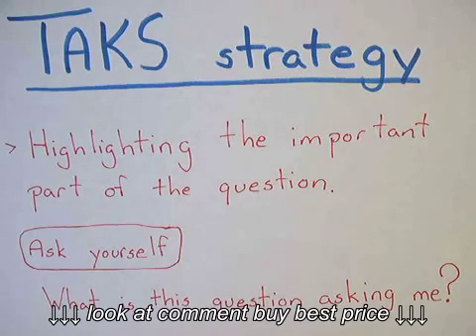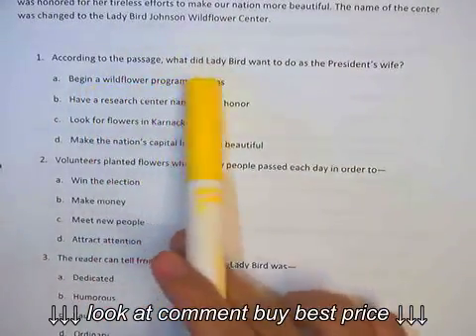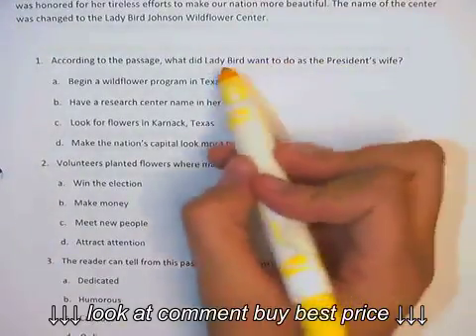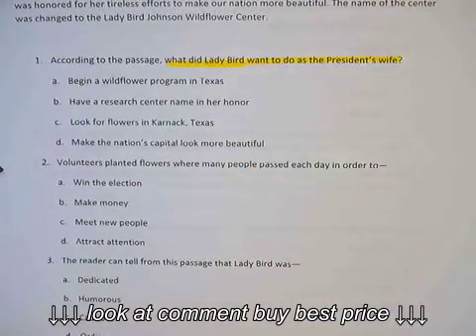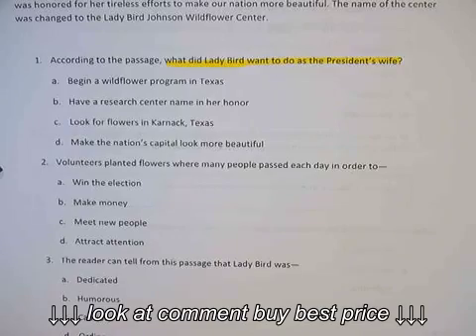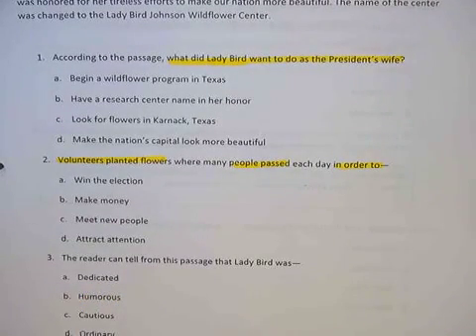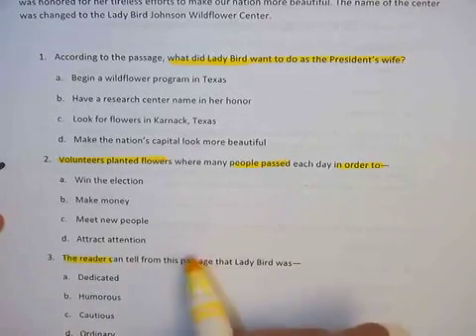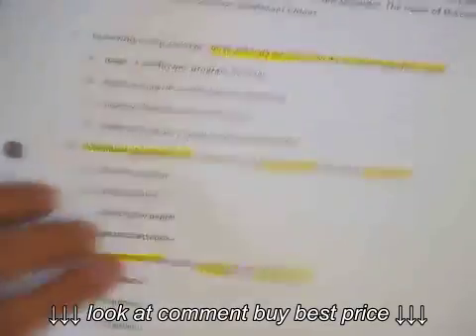SDP860 1013163849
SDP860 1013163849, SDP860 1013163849